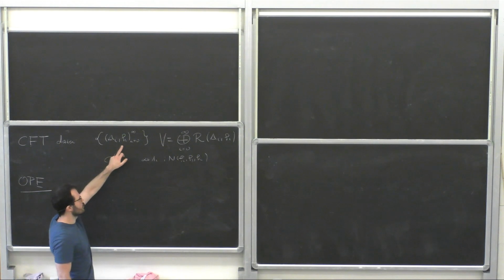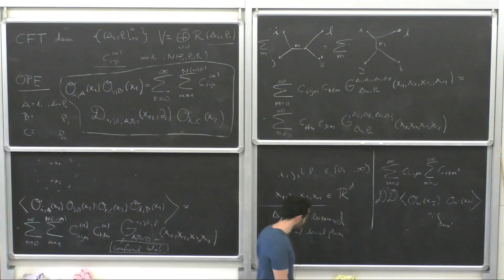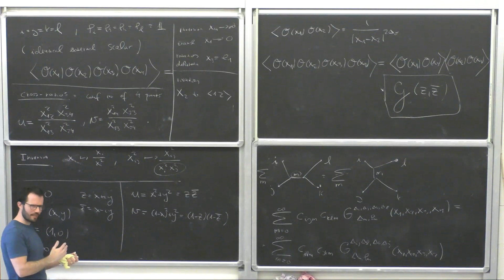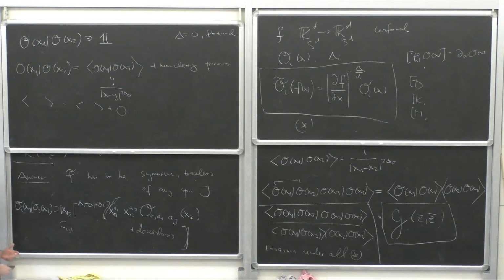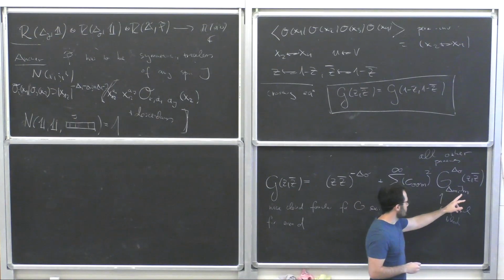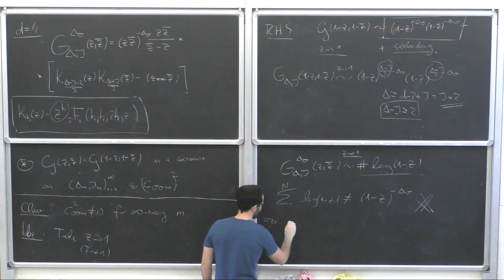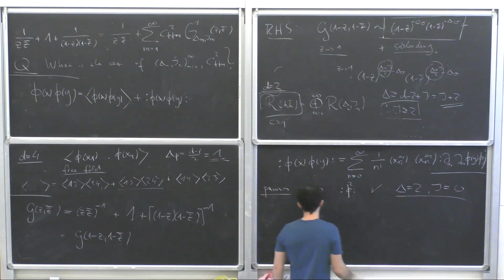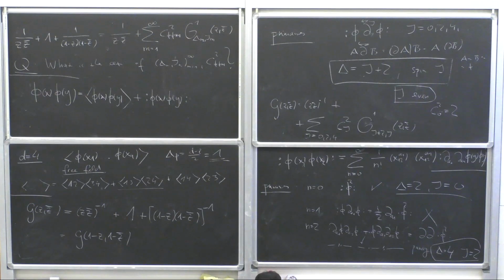Dalimil Mazáč: "Conformal Field Theory" - Lecture VI